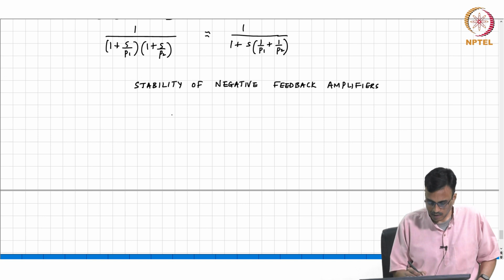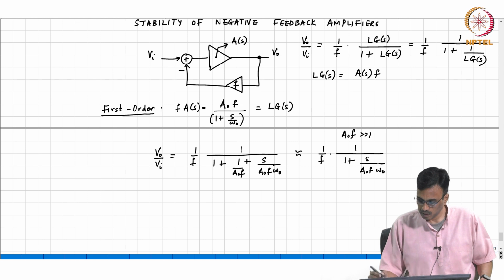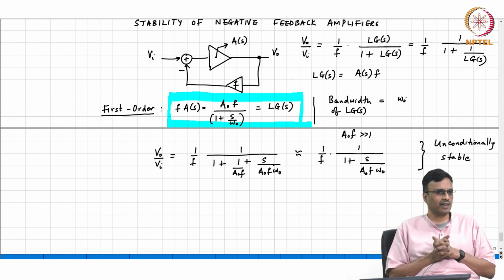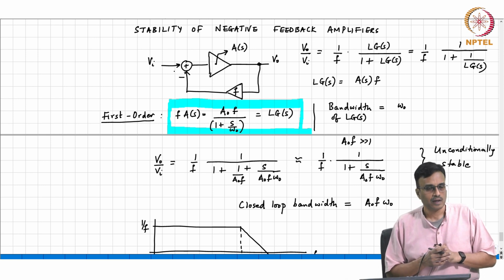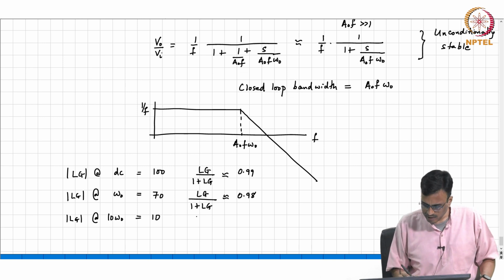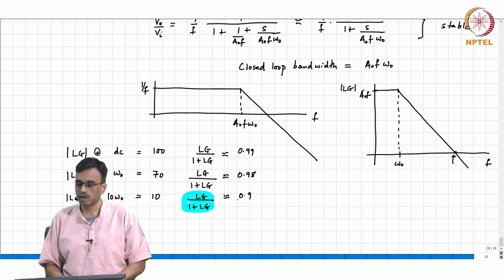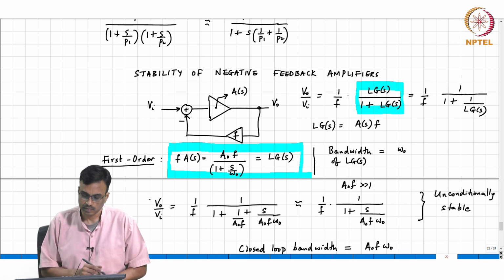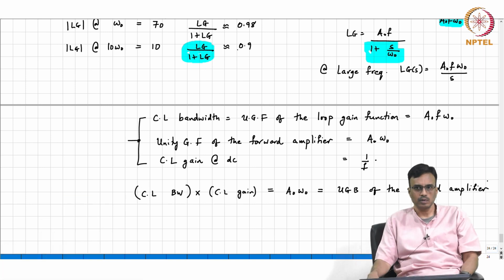Stability of Negative Feedback System The First Order Forward Amplifier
Frequency response; stability of negative feedback loops